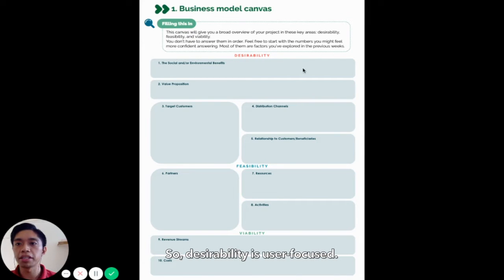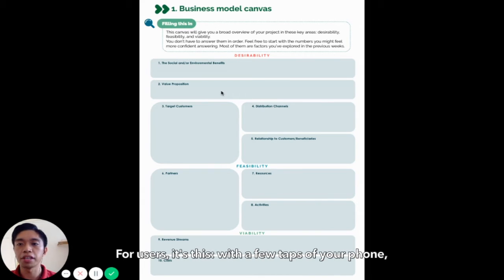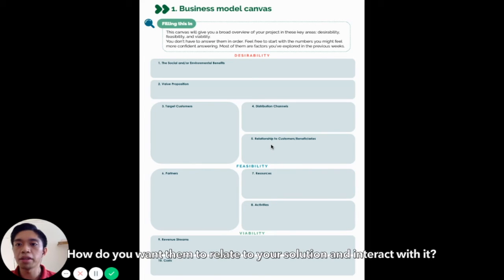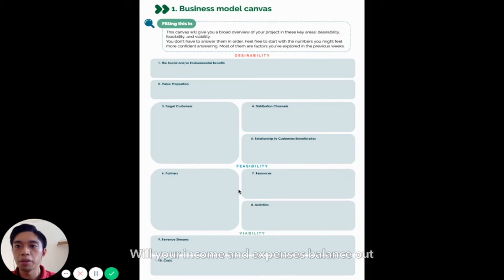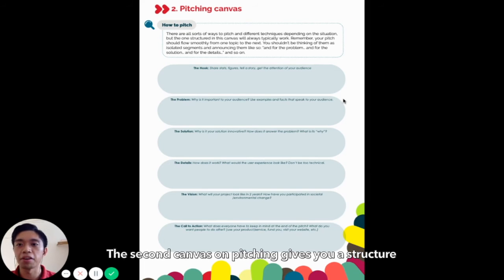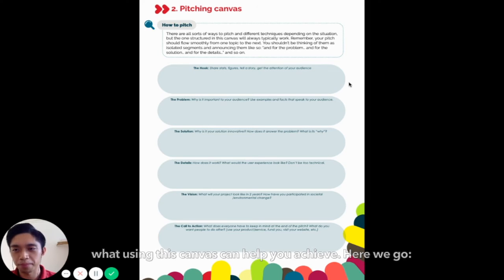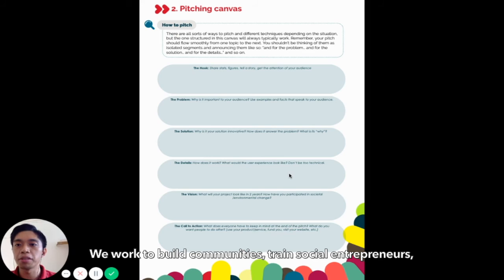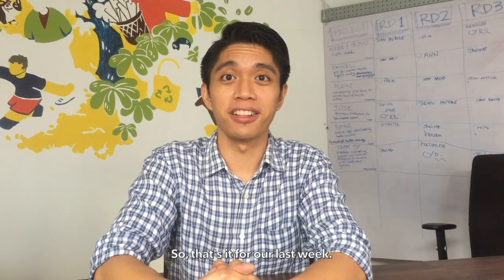Health for All Sprint 2020 - Week 6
A summary of the week 6 learning module for the 2020 Health for All Online Sprint Program